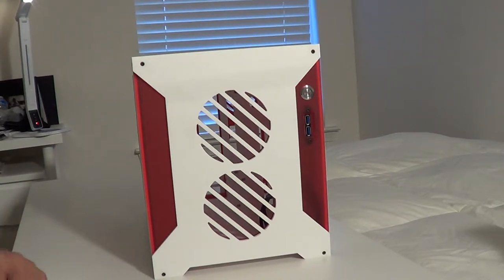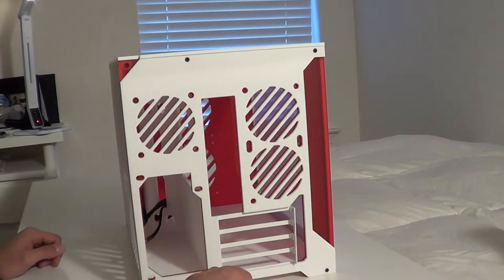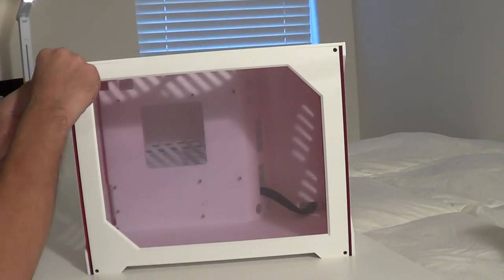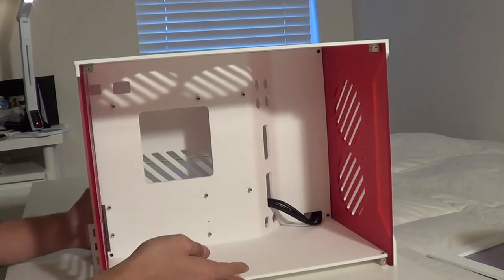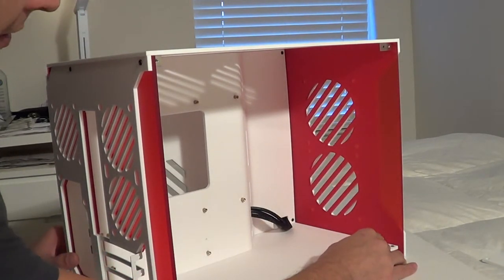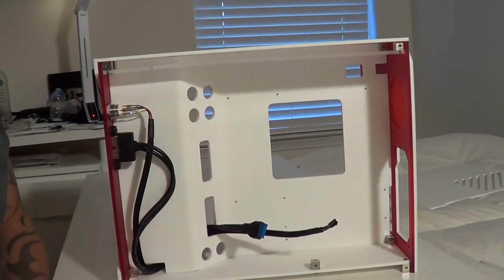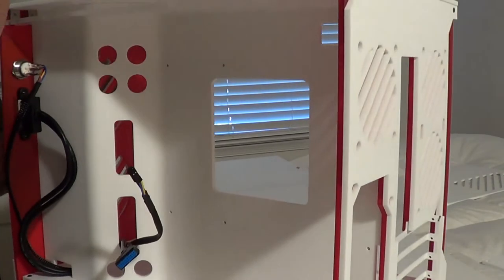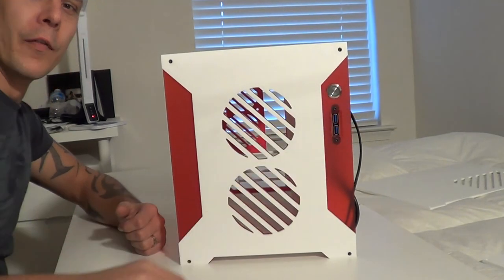Parvum s2 0overview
Here I give a quick un-edited rundown of the Parvum S2.0